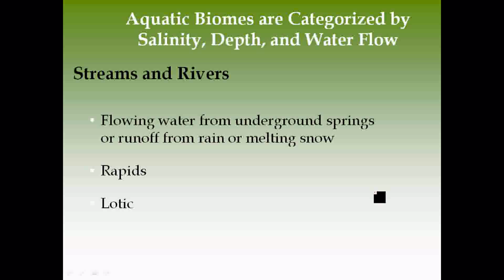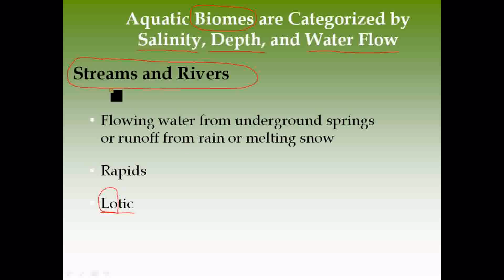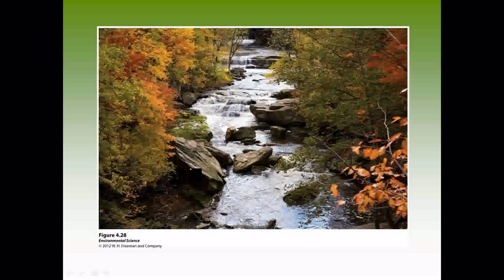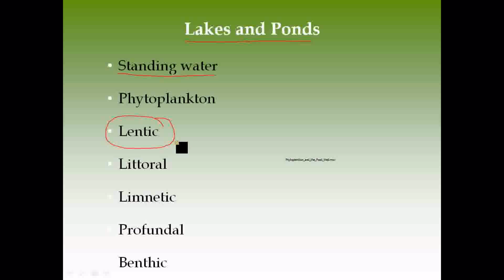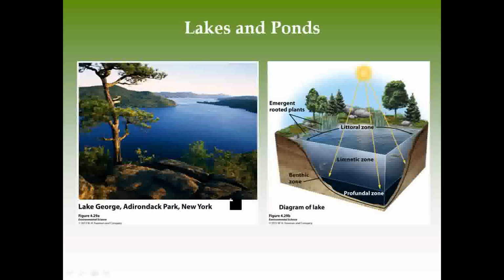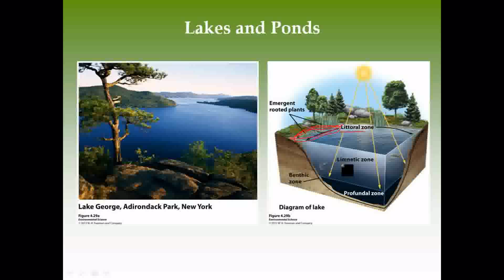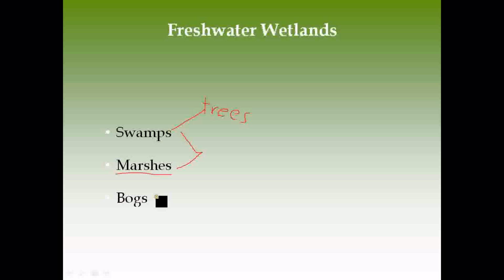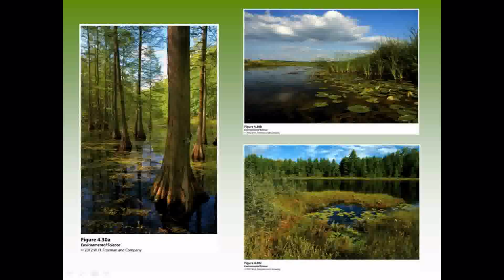4 6 14